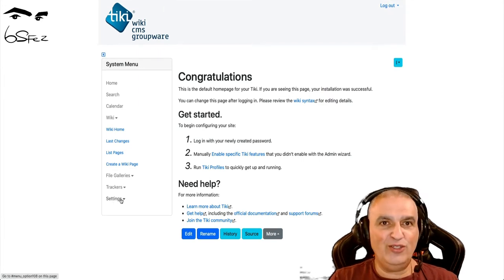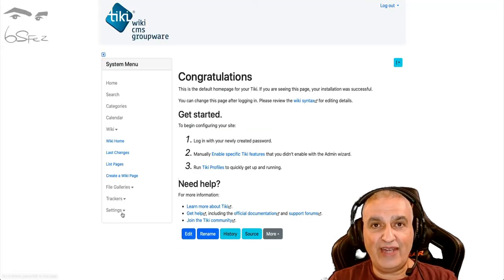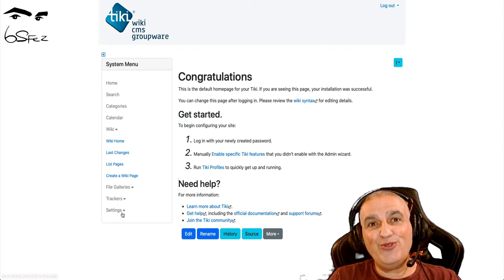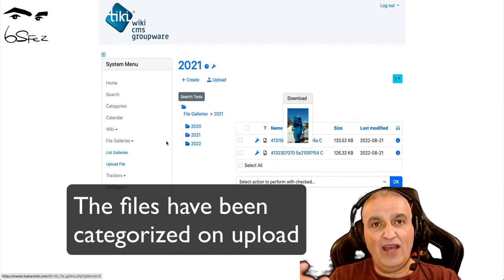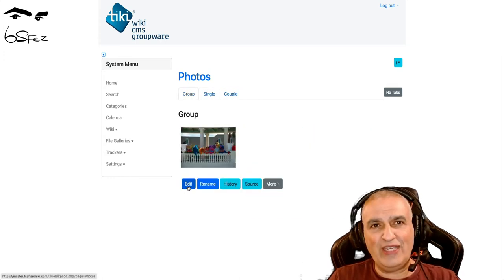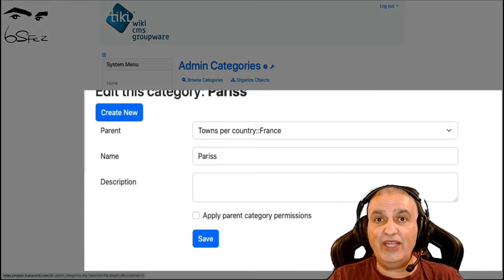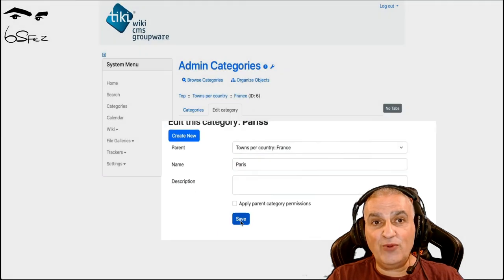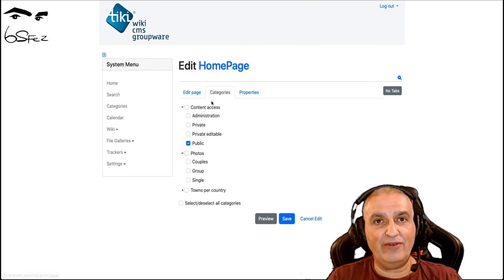Tiki Wiki Categories feature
In this Tiki Express Tutorial we'll see together how to enable Tiki Categories, how to use categories to group objects, how to use it to with tracker items and Categories permissions.